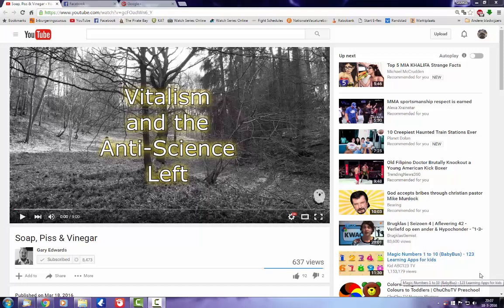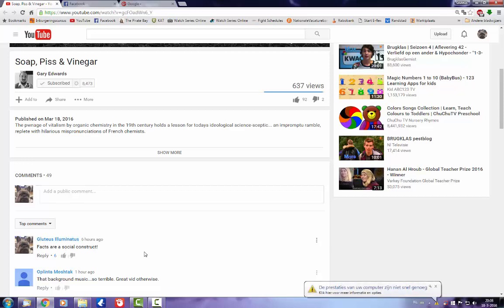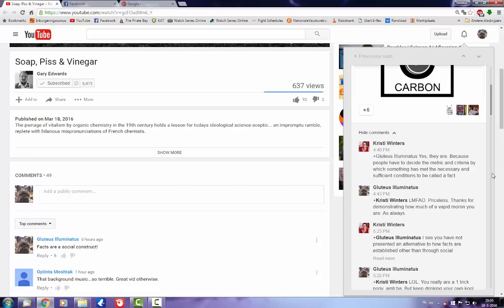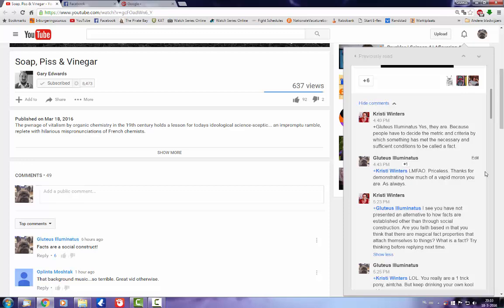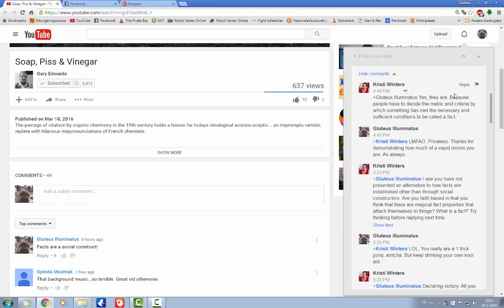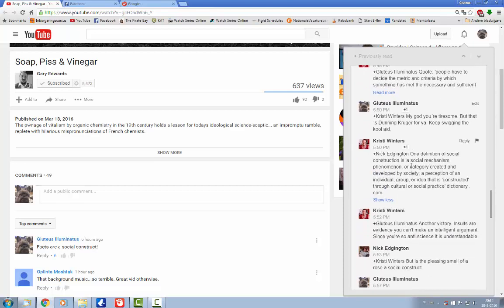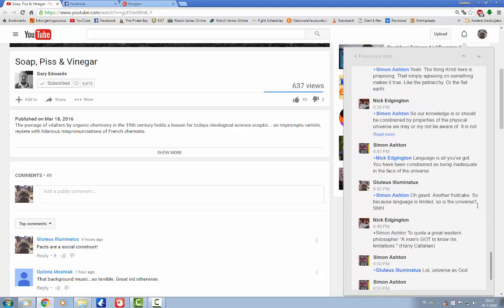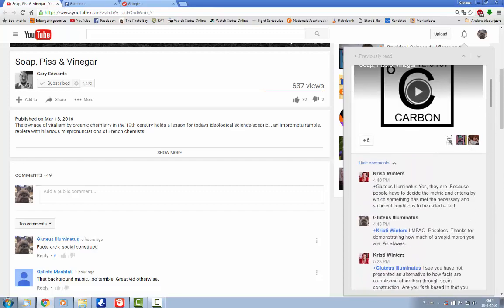"Doctor" Kristi Winters strikes again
Long, rambly video about how "doctor" Kristi Winters does her usual single trick. Originally under this video, but of course she tried to cover up her failure.